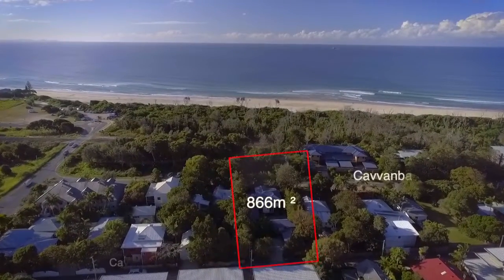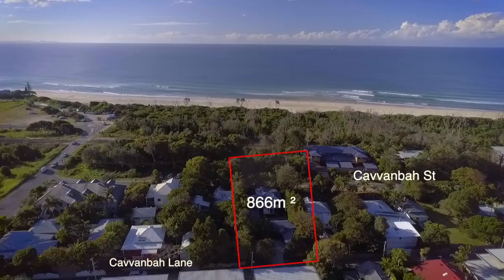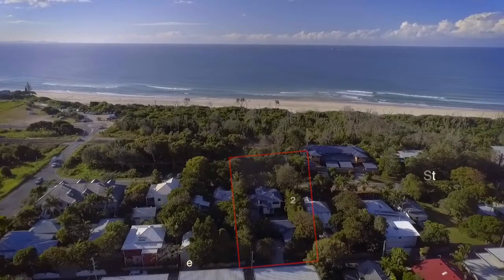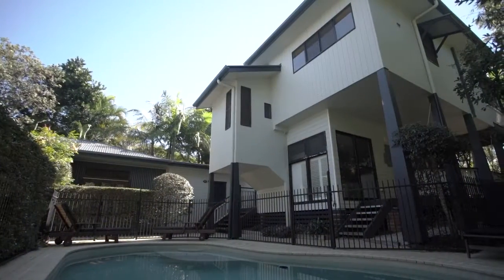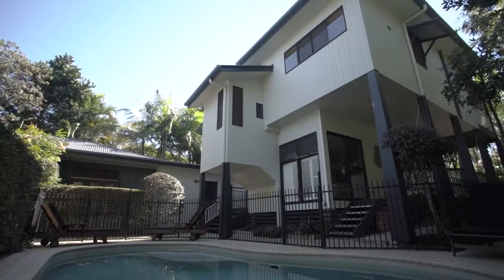28 Cavanbah Street, Byron Bay.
28 Cavanbah Street, Byron Bay.